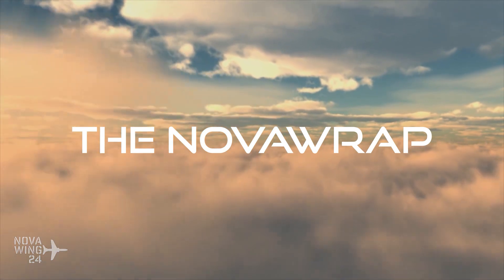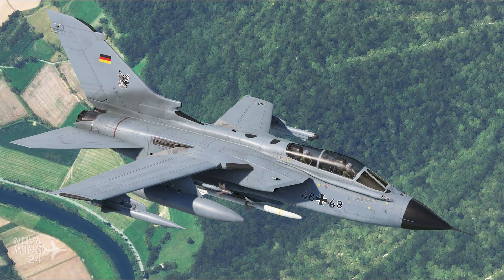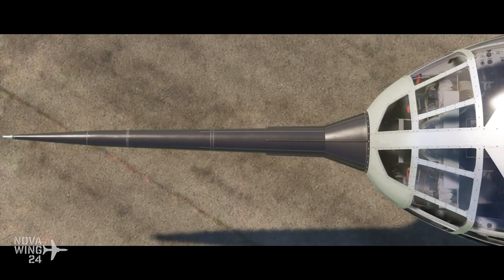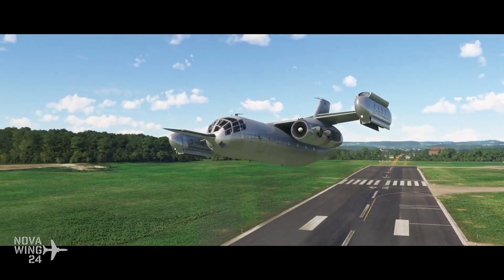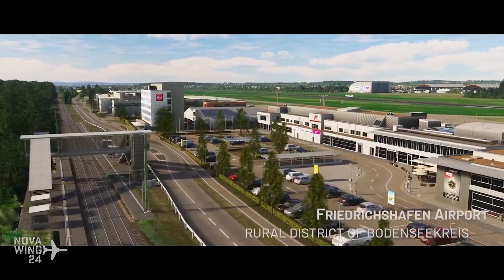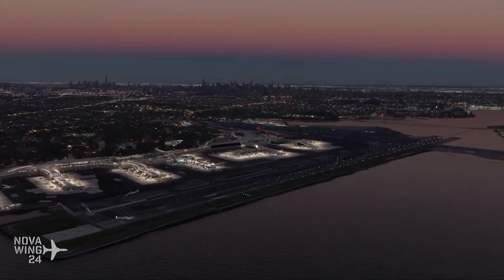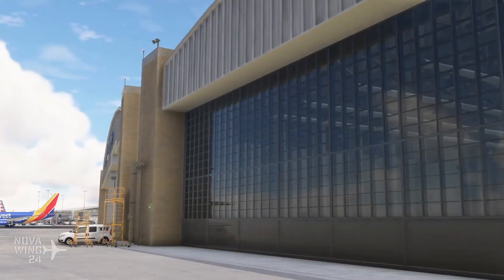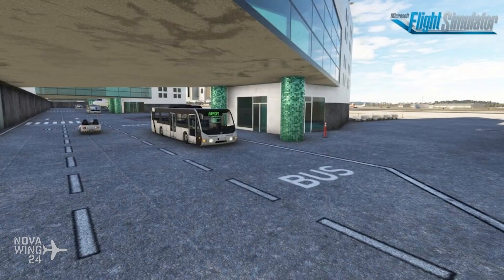Tonka's, Lift Jets and Weather Systems! - NovaWrap 21 April 2024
Novawing24 takes a look at some of the new releases in the simulation world!

All links are provided for the benefit of the community. I DO NOT receive any commission or kickbacks for sales made from this show. Thank you!

00:00 - Intro

MSFS
00:36 - Tornado
03:34 - Dornier Do 31
06:06 - City Update 6: Southwest Germany
07:07 - Oslo-Gardermoen Airport
08:23 - Lukla
10:10 - La Guardia Airport
11:17 - Lisbon International Airport
12:13 - Salerno Airport
14:46 - Tauranga Region
17:14 - ActiveSkyFS

X-Plane
22:22 - E-190

Find more about my work and how to support me

I'm heading to Flight Sim Expo in Las Vegas this year! Are you headed to North America's Community Driven Flight Sim Event?

FlightSimExpo is one of the world’s largest dedicated flight simulation conventions. The event has welcomed more than 5,000 attendees to events in Las Vegas, Orlando, San Diego, and Houston since 2018. We’re excited to once again connect simmers, developers, exhibitors, and real-world aviators in Las Vegas and online June 21-23, 2024.

THE 2024 EVENT AT A GLANCE:
Friday, June 21 is the day for the biggest seminars and product reveals, featuring announcements from flight simulation’s biggest developers, plus an evening welcome social. Note there is no exhibit hall access on Friday.

Saturday, June 22 and Sunday, June 23 feature a 40,000 sq. ft. exhibit hall with hands-on experiences that show off the latest in flight simulation software and hardware. Speaker rooms will feature how-to seminars on various flight simulation topics.

Online-Only Registration will also be available to watch livestreams of the presentations and announcements from anywhere in the world.

Haven't registered yet? What are you waiting for? See you there!

The visual sources in this video are made of public domain released images and videos released and/or used by companies as official promotional material that can be used under the Fair Use Provision for news classified productions of which this is.